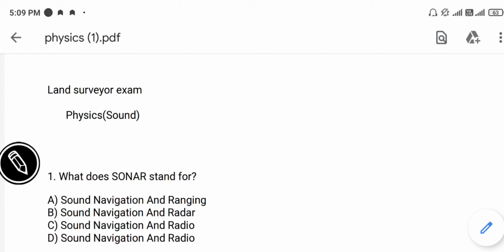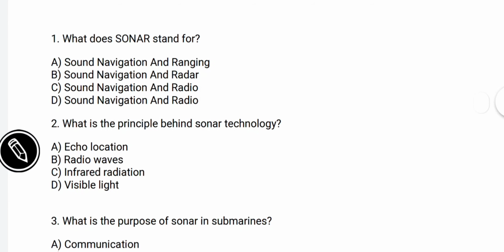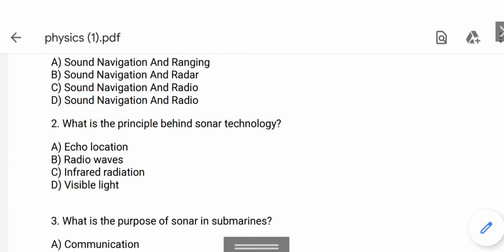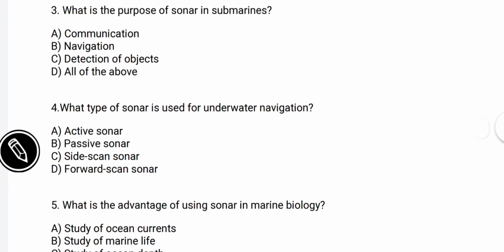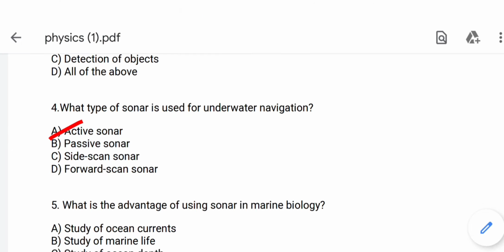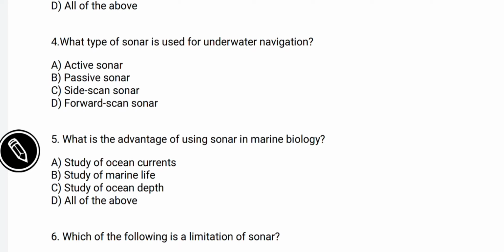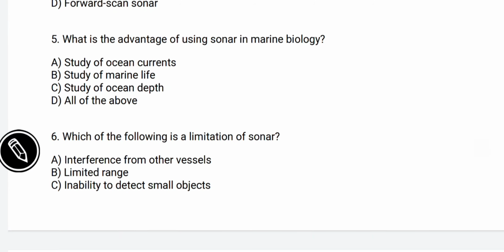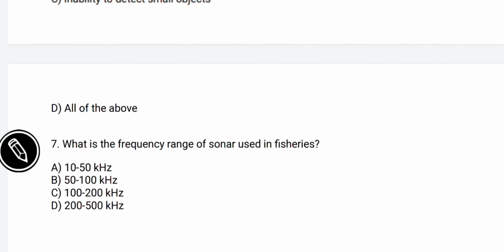Land surveyor exam|Physics sound |mcq questions|kpsc